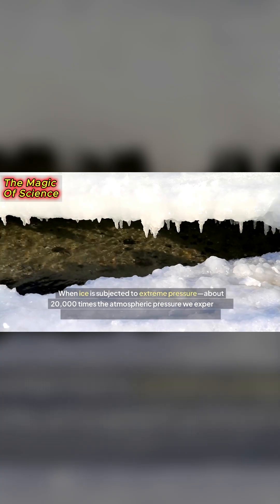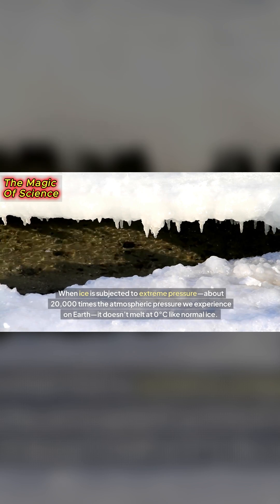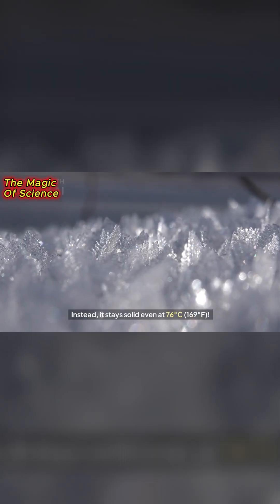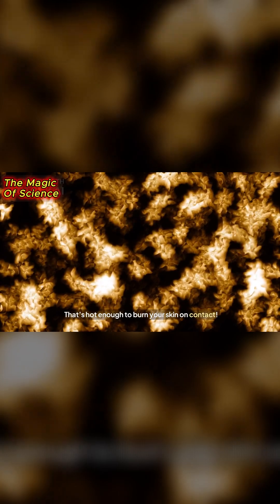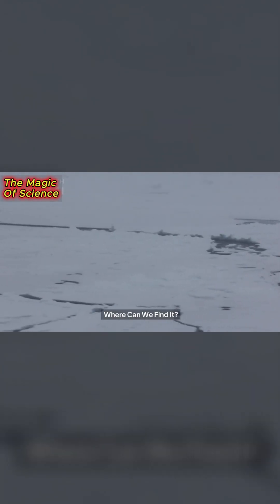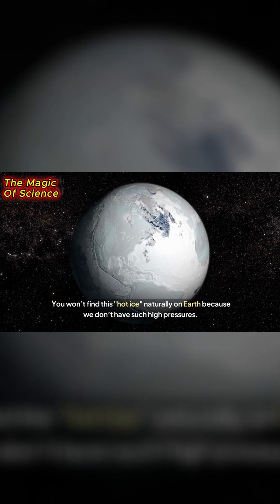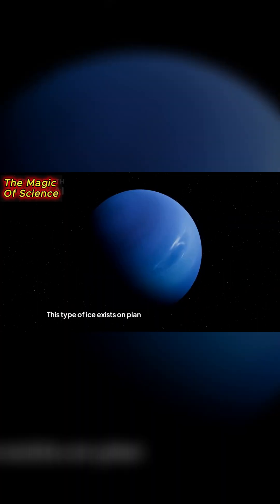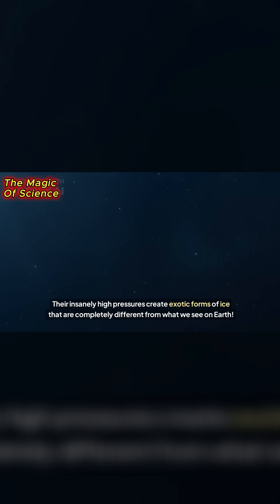🔥 Hot Ice That Can Burn You?! 🤯❄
Imagine touching ice, but instead of freezing your fingers, it BURNS you! Sounds impossible, right? But science says otherwise!

Yes, hot ice is a real thing! The secret? Pressure. When ice is subjected to extreme pressure—about 20,000 times the atmospheric pressure we experience on Earth—it doesn’t melt at 0°C like normal ice. Instead, it stays solid even at 76°C (169°F)! That’s hot enough to burn your skin on contact!

Where Can We Find It?

You won’t find this "hot ice" naturally on Earth because we don’t have such high pressures. But in labs, scientists can recreate these extreme conditions to study how materials behave under different environments.

Beyond Earth? This type of ice exists on planets like Neptune and Uranus! Their insanely high pressures create exotic forms of ice that are completely different from what we see on Earth!

So, would you dare touch "hot ice" if you had the chance?

🚀 Follow for more mind-blowing science!

🎬 Welcome to The Magic of Science! 🔥🧪

🚀 Where Science Meets Wonder! Ever wondered why hot ice can burn your hand? Or how water can freeze faster when it's hot? At The Magic of Science, we bring mind-blowing experiments, physics mysteries, and fascinating scientific facts to life in a way you've never seen before!

🌍 From everyday science to the wonders of the universe, we break down complex ideas into fun, engaging, and easy-to-understand videos—all with a touch of magic!

📌 About The Magic of Science
The Magic of Science is an educational YouTube channel dedicated to making physics and science exciting for everyone! We use engaging visuals, real-world experiments, and easy explanations to turn science into an adventure.

 🔬 Topics we cover:
✅ Mind-blowing physics experiments
✅ Fun science tricks you can try at home
✅ The science behind everyday mysteries
✅ Engineering, thermodynamics, and much more!

📢 Join the journey and let’s explore the magic of science together!